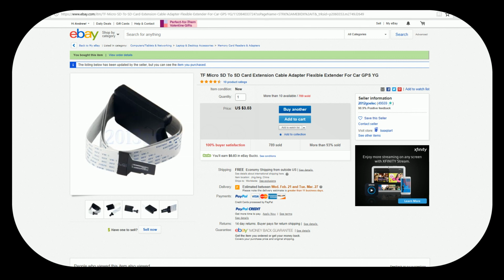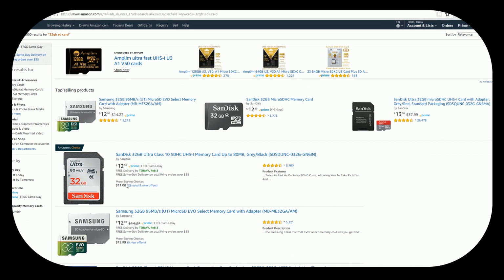Standard SD to Micro SD Card Adapter Review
Checking out the TF to SD SDHC SDXC Extension Flex Cable Adapter. Support all size 16GB, 32GB 64GB 128GB SD / SDHC card. Push-Push SD slot. Total Length: 53.5cm Cable Lenght: 46cm. Material:Plastic FFC. We guaranty the item will be well treated and protected.

Works with the Raspberry Pi 3

SD Cards

Amazon Prefered List

400gb micro sd
256gb micro sd
200gb micro sd
128gb micro sd
64gb micro sd
32gb micro sd
16gb micro sd